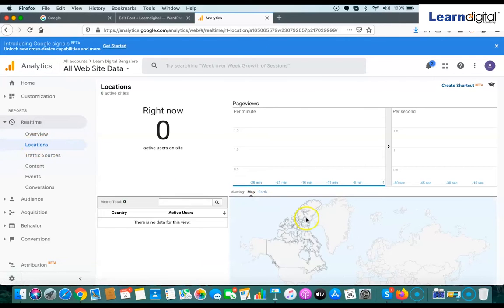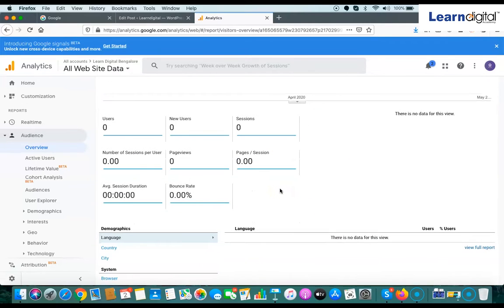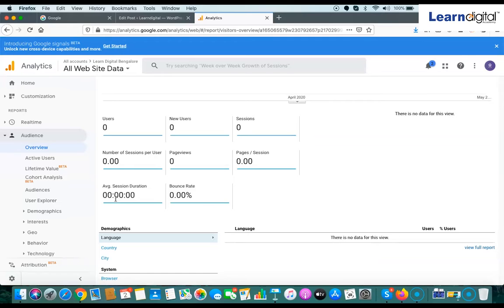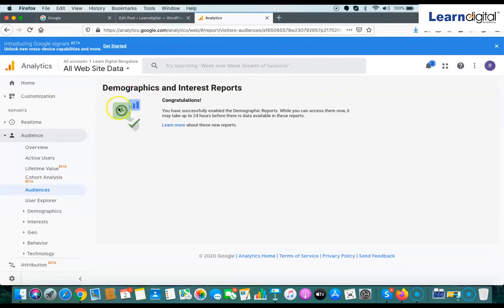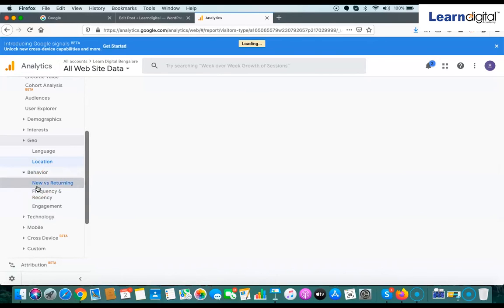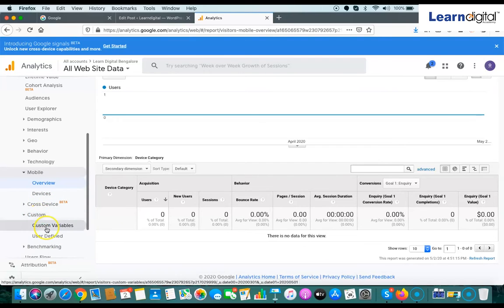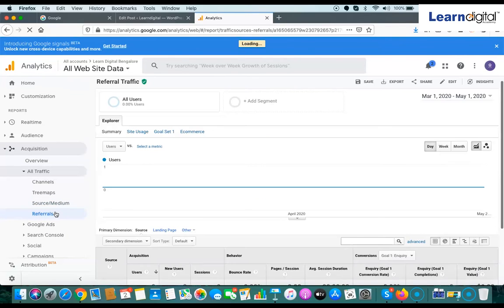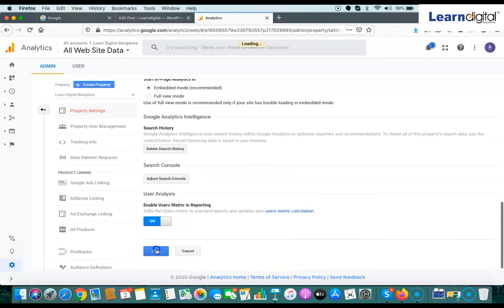Google Analytics Menu Explained || Google Analytics Tutorial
Hello Everyone,
In this video, we are Going to learn about Google Analytics Menu Explained Google Analytics Tutorial Digital Marketing

Menu Explained in Google Analytics
--- Realtime 0:30
--- --- Overview
--- --- locations  1:12
--- --- Traffic sources   1:21
--- --- Content  1:29
--- --- Events   1:40
--- --- Conversions   1:55
--- Audience   2:08